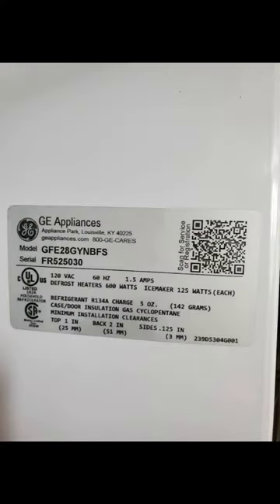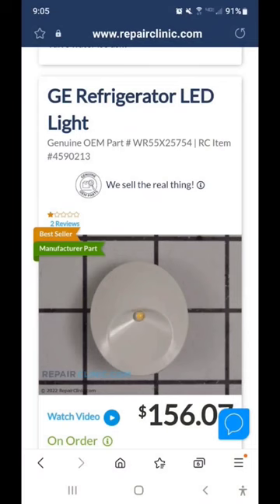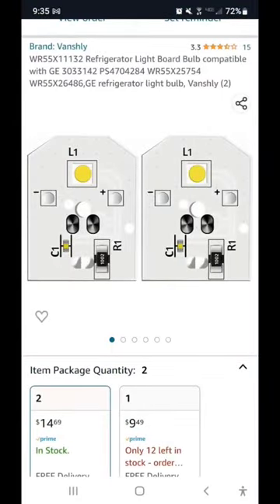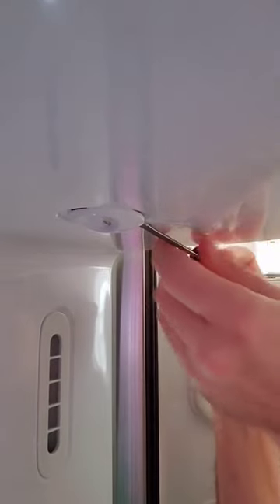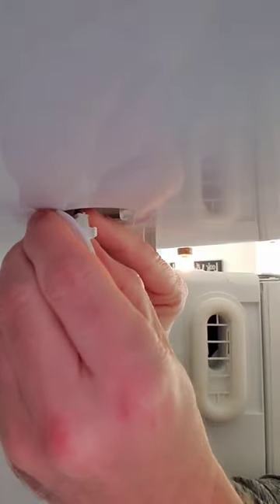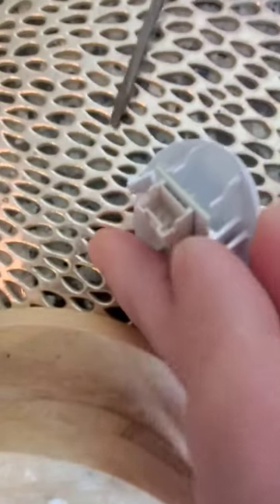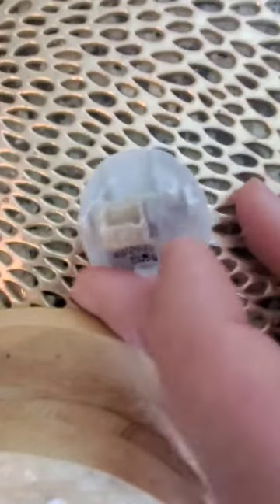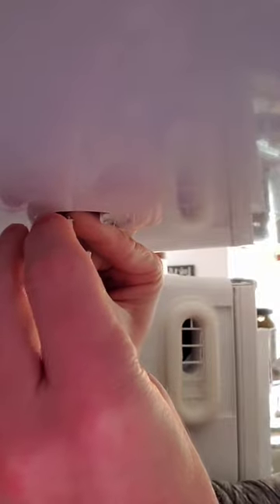GE fridge LED replacement $ave $150!